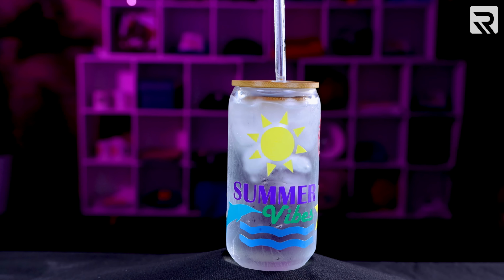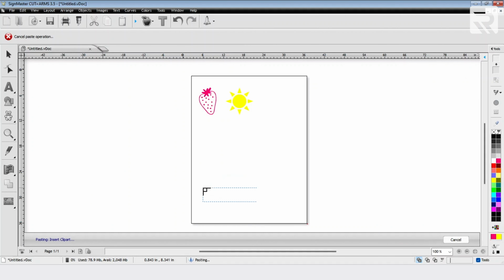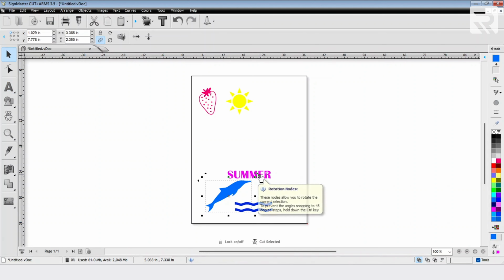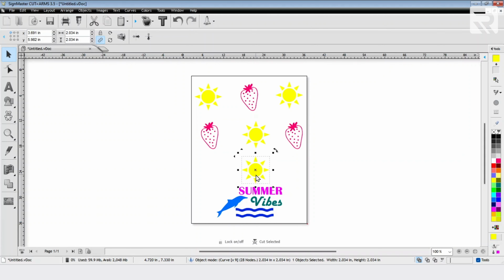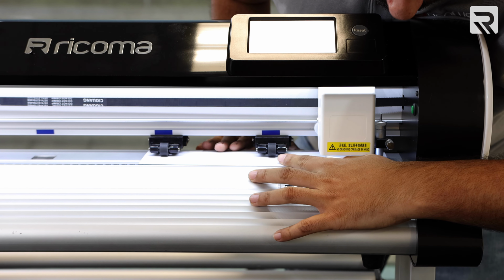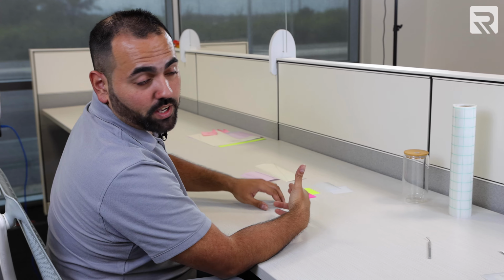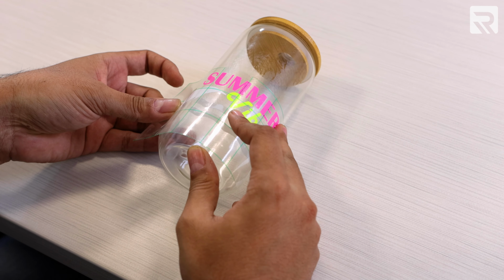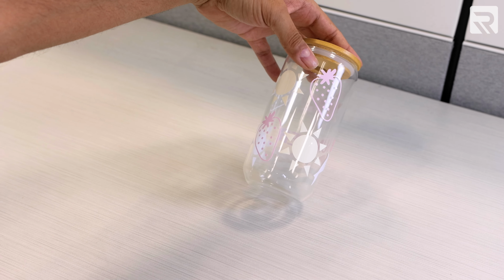We Used Color-Changing Vinyl to MAGICALLY Transform Glassware!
Do you want to learn how to create custom drinkware that MAGICALLY changes colors? On this episode of Print Pros, we’ll show you how to transform a drinking glass using color-changing vinyl and our RCP-6301 25” Vinyl Cutter. We’ll walk you through the entire process step-by-step, from setting up your designs in the SignMaster CUT+ARMS software to cutting, weeding, and transferring your vinyl onto the drinking glass.

00:00 Intro

01:00 Materials
01:19 Digitizing demo
10:59 Using vinyl cutter
16:00 Weeding excess vinyl
17:01 Marrying vinyl + adhesive sheet
18:58 Applying first design to glass
19:17 Profit potential
19:58 Marrying + applying remaining designs
22:23 Product reveal

We begin this episode by going over all the materials you’ll be needing for this project, including all the accessories, tools, and equipment used for transferring vinyl designs onto a custom drinking glass.

Next, we show you how to set up your designs in the SignMaster CUT+ARMS software that comes with our 25” Vinyl Cutter Bundles. We also show you how to load the vinyl, set the cutting force and speed, and choose the right blade level on the vinyl cutter.

After that, we demonstrate how to properly weed out the excess vinyl and give you an expert tip for making the process smoother and easier. From there, we’ll show you how to marry your vinyl with your adhesive sheets.

Once that’s done, we transfer the first color-changing vinyl design onto the drinking glass while also going over your profit potential for a project like this. Finally, we marry and apply the rest of the designs onto the drinking glass and showcase how the vinyl changes colors.